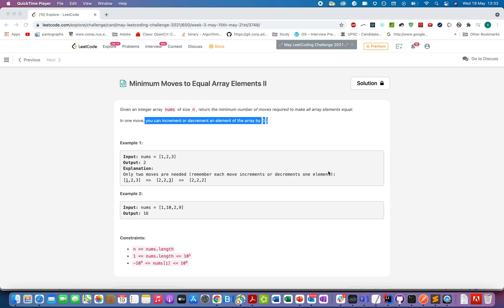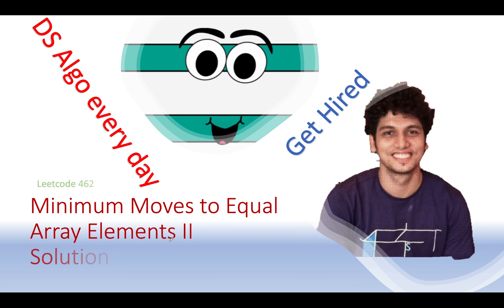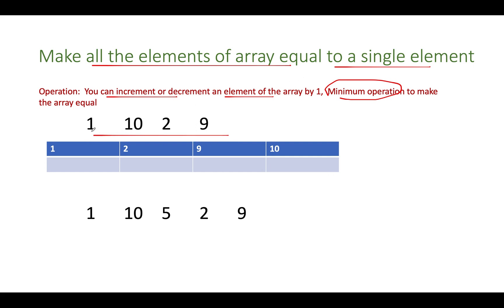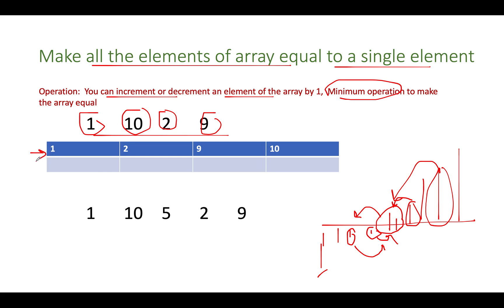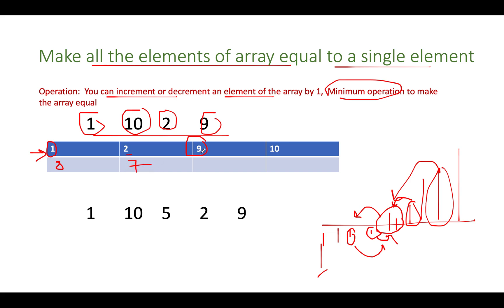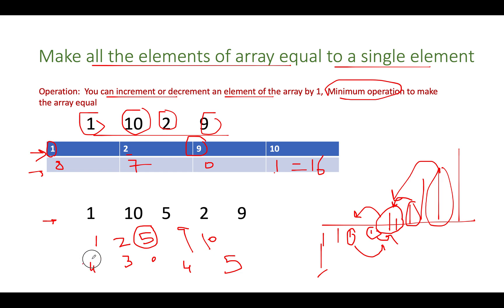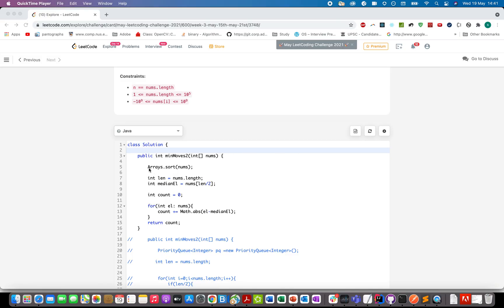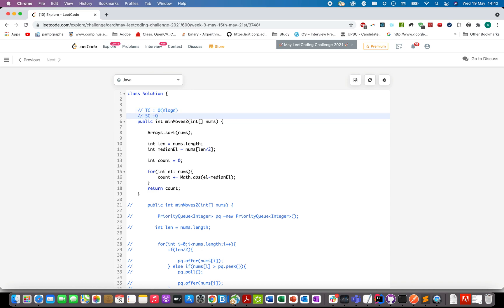Minimum Moves to Equal Array Elements II | Leetcode 462 | Live coding session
Here is the solution to "Find Duplicate File in System" leetcode question. Hope you have a great time going through it.

Chapters
1) 0:00 Explaining the problem out loud
2) 1:10 Algorithm walkthrough
3) 2:00 Test case walk through
4) 5:00 Coding it up